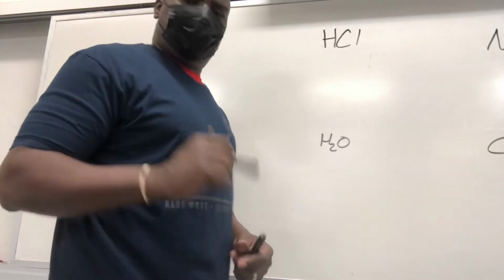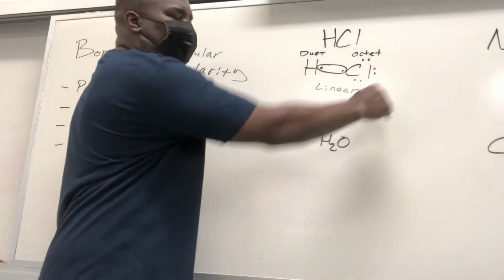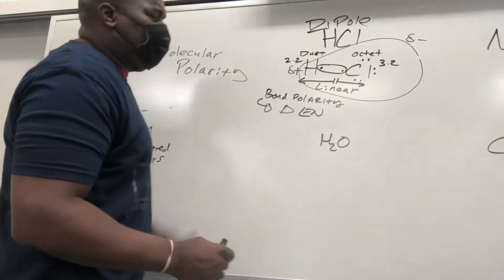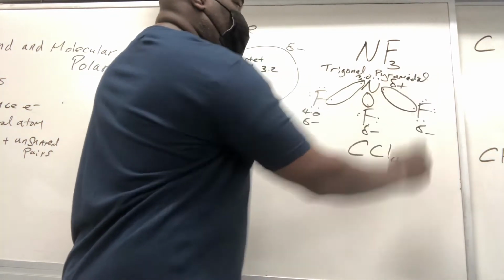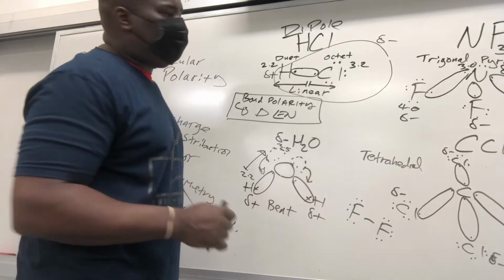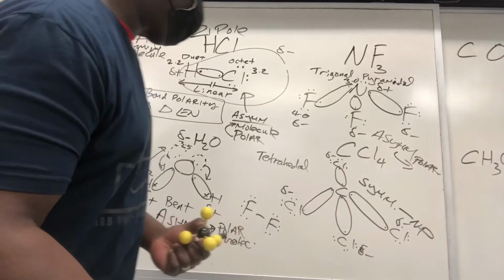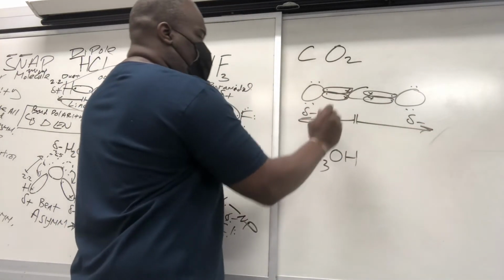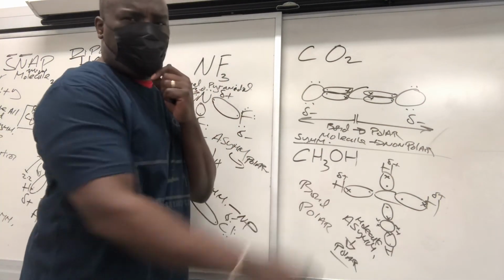Bond and Molecular Polarity